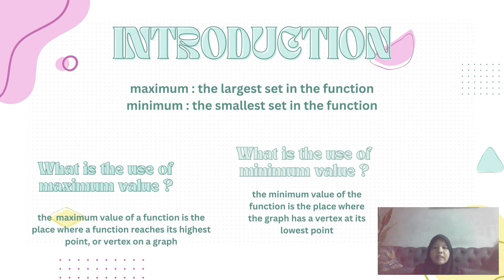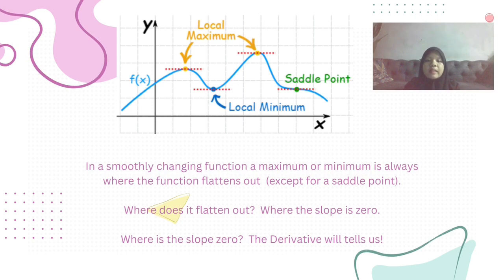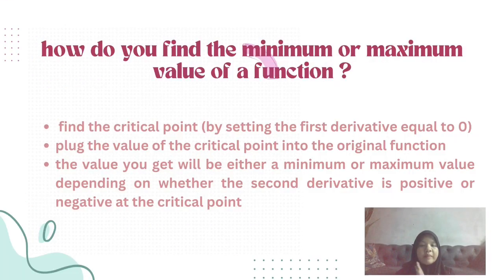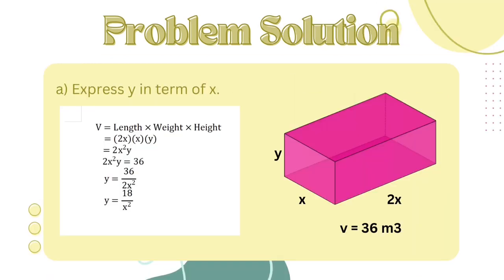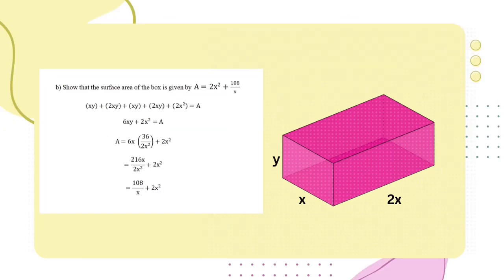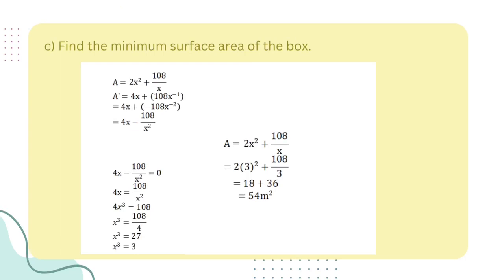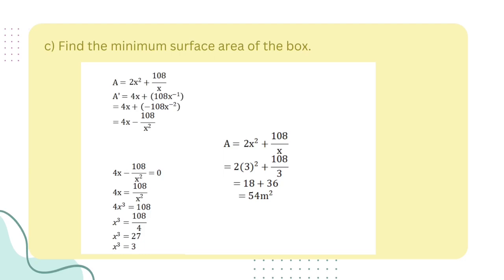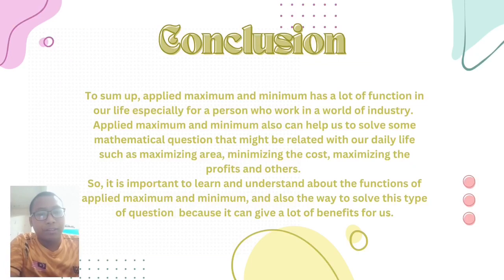VIDEO PRESENTATION MAT183 : APPLICATION OF DIFFERENTATION